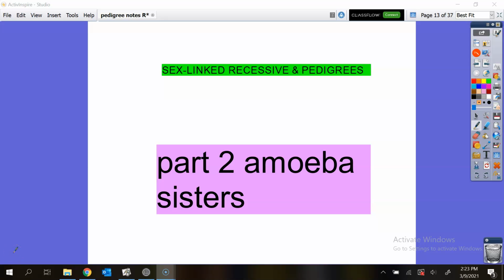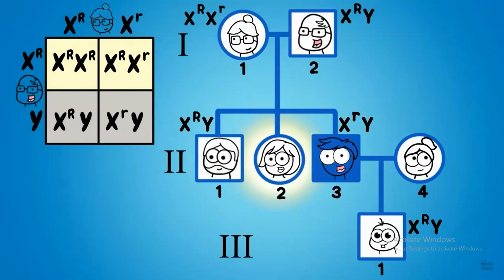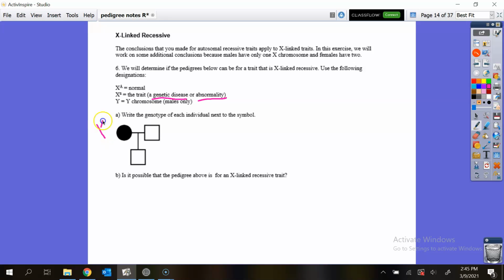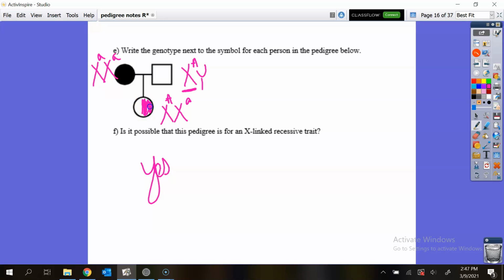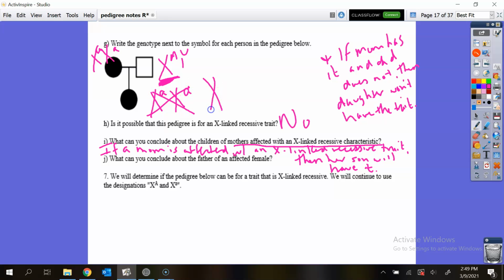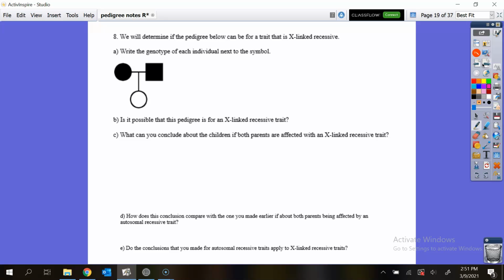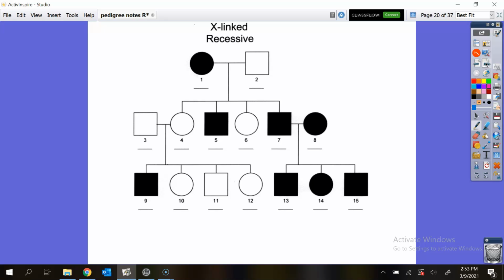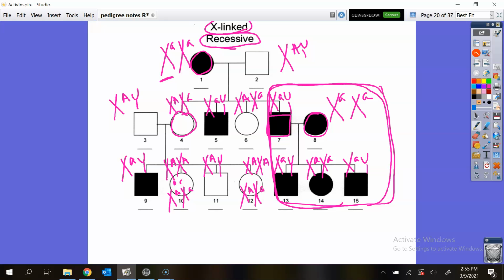Pedigrees Part 3